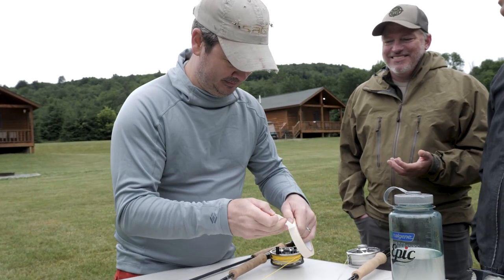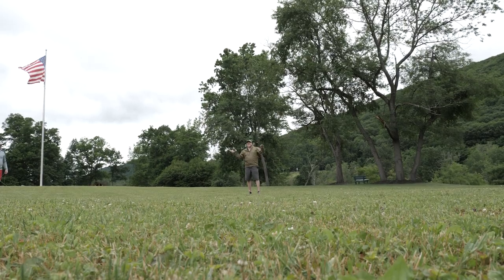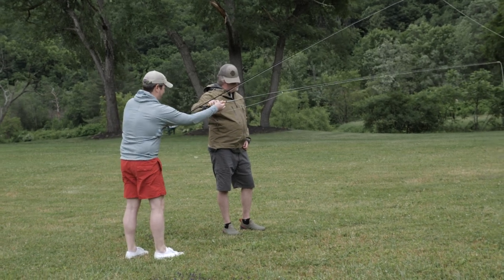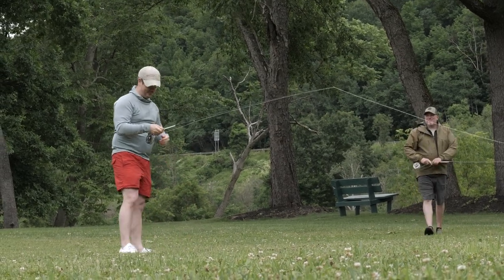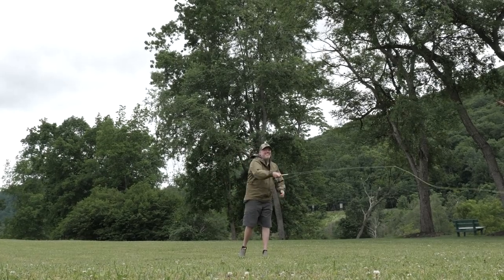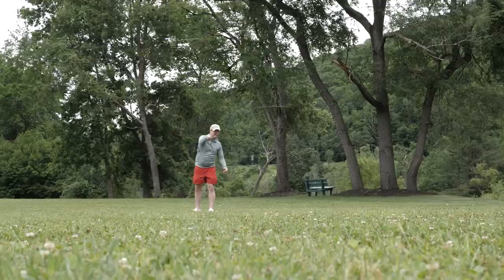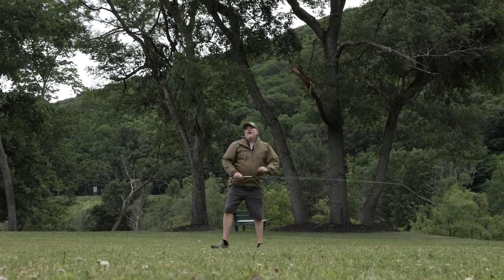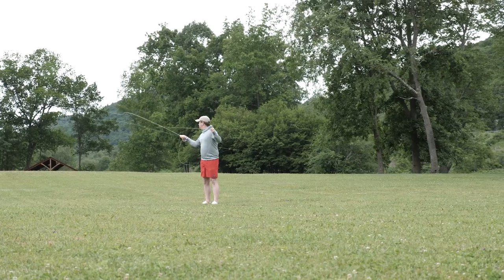$100 vs. $1,000 Fly Rod Test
Is a $1,000 fly rod really better than a $100 fly rod? We put that question to the test with our blind casting experiment—and the results are eye opening.